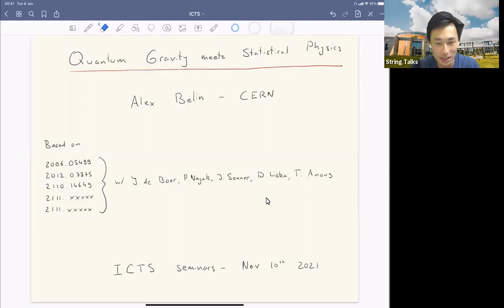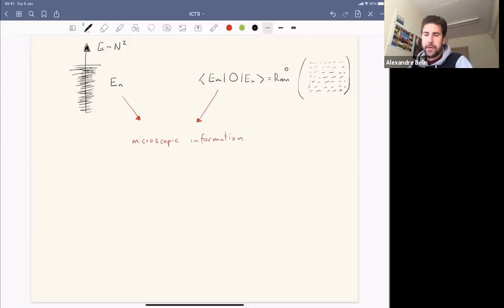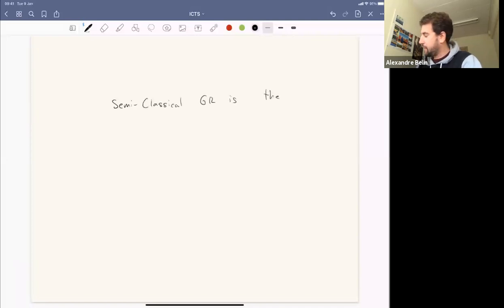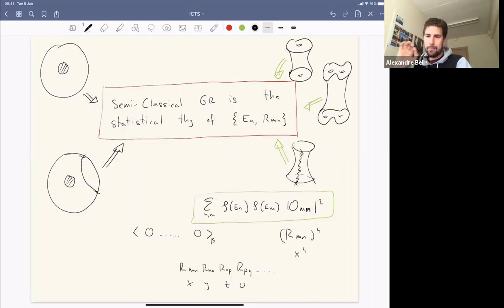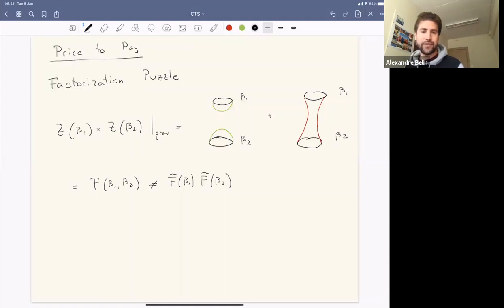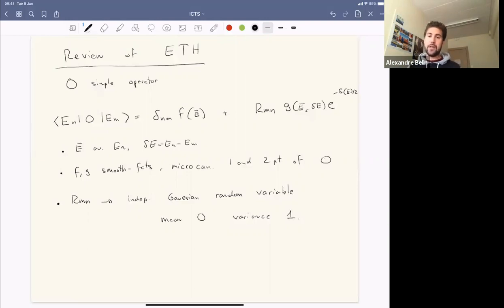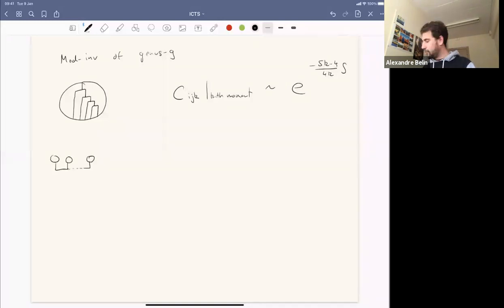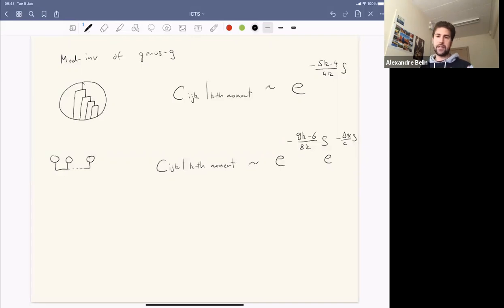Quantum Gravity meets Statistical Physics - Alexandre Belin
Speaker: Alexandre Belin (CERN)

Title: Quantum Gravity meets Statistical Physics

Abstract: In this talk, I will discuss the statistical distribution of OPE coefficients in chaotic conformal field theories. I will present the OPE Randomness Hypothesis (ORH), a generalization of ETH to CFTs which treats any OPE coefficient involving a heavy operator as a pseudo-random variable with an approximate Gaussian distribution. I will then present some evidence for this conjecture, based on the size of the non-Gaussianities and on insights from random matrix theory. Turning to the bulk, I will argue that semi-classical gravity geometrizes these statistical correlations by wormhole geometries. I will show that the non-Gaussianities of the OPE coefficients predict a new connected wormhole geometry that dominates over the genus-2 wormhole.